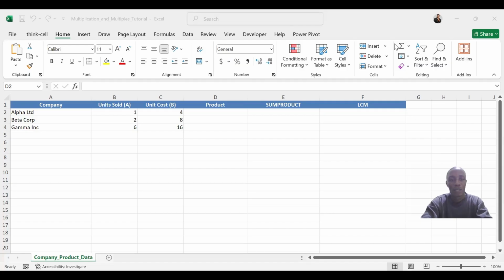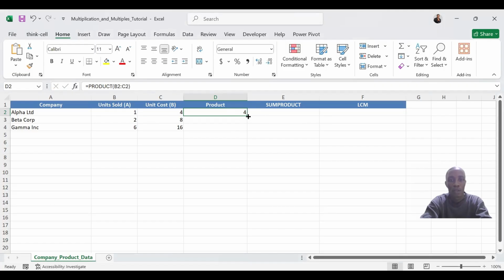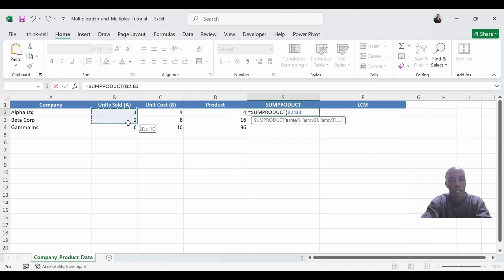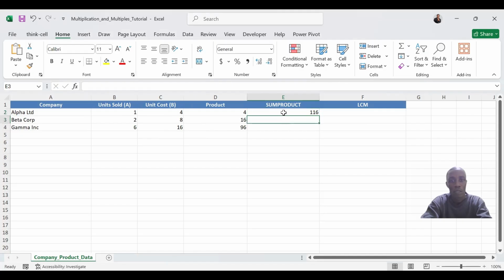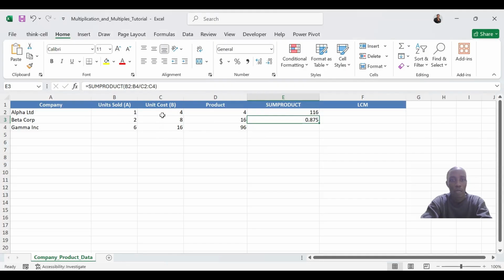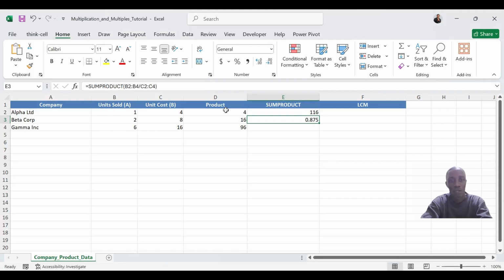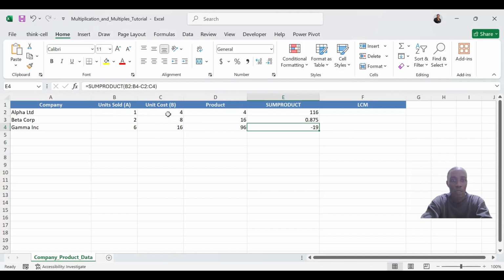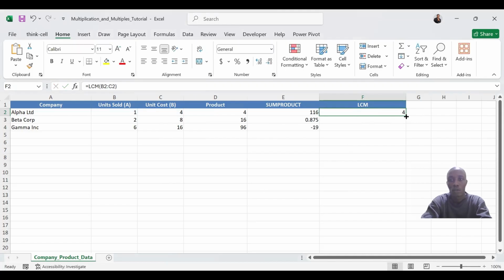Excel PRODUCT & SUMPRODUCT Explained: Multiply, Sum & Find LCM Easily!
Master three powerful Excel functions in minutes!
In this tutorial, you’ll learn how to use the PRODUCT, SUMPRODUCT, and LCM functions to multiply ranges, calculate the sum of products, and find the least common multiple of numbers.
Perfect for students, analysts, and professionals who want to boost their Excel calculation skills with real business data examples.

What you’ll learn:

- How to multiply entire ranges using PRODUCT()

- How to perform multiple operations with SUMPRODUCT()

- How to find the least common multiple using LCM()

Stay till the end to see how these formulas work together to simplify complex calculations!